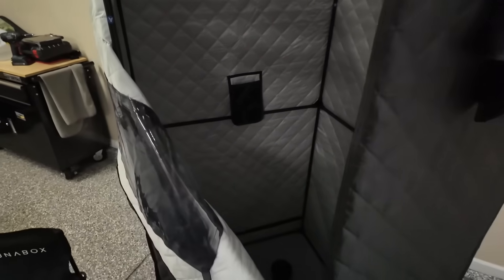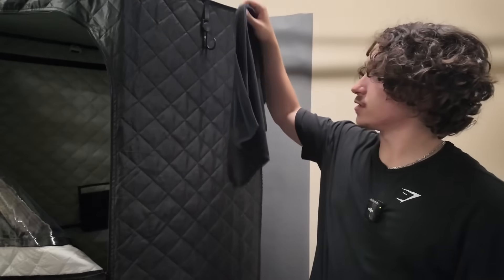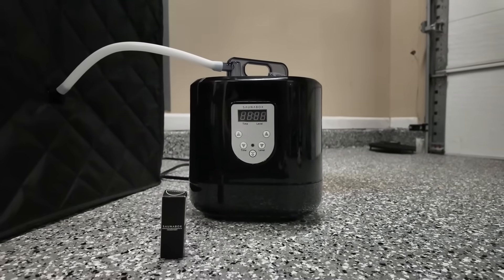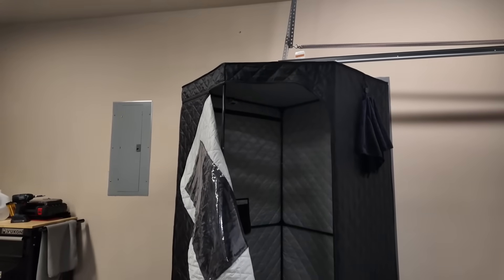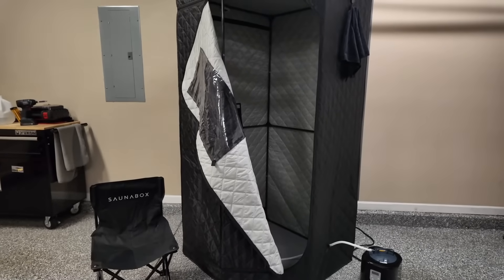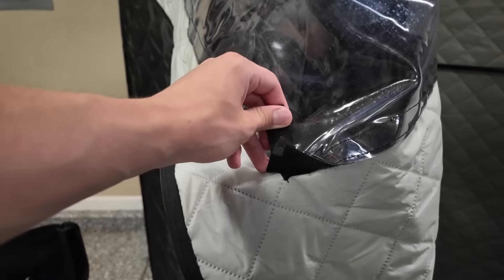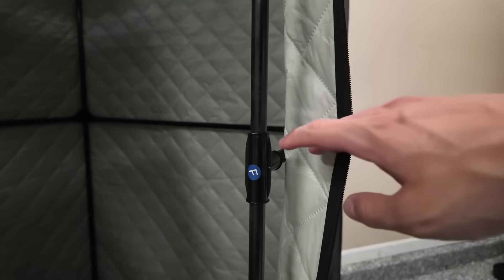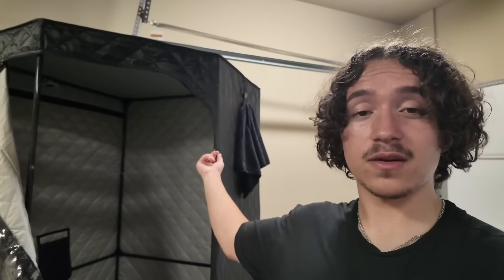SaunaBox Just Updated Their Steam Tent And Didn't Tell Anyone! | SaunaBox 2.0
We are back again today with the newest 2.0 version of the SaunaBox!

In today’s video, we’re excited to revisit the latest upgrade of the popular SaunaBox. I’ll take you through the brand-new accessories that enhance its functionality, and dive into the significant improvements that make this portable recovery system even more effective. Whether you’re an athlete or just looking to improve your wellness routine, these updates are designed to boost your recovery and relaxation.